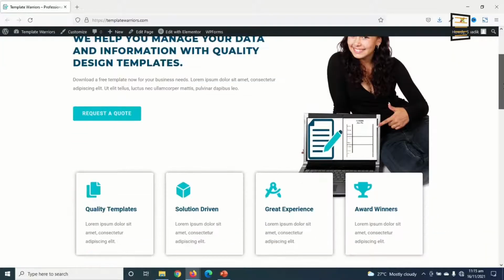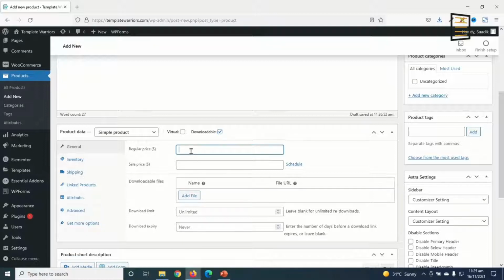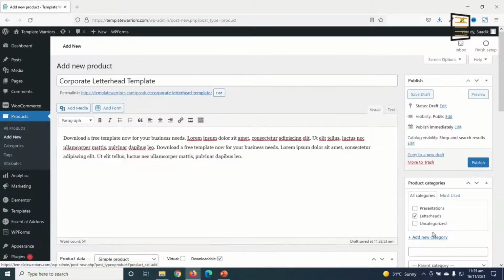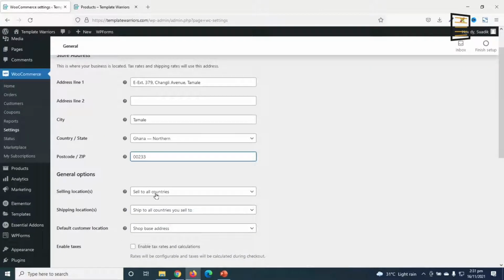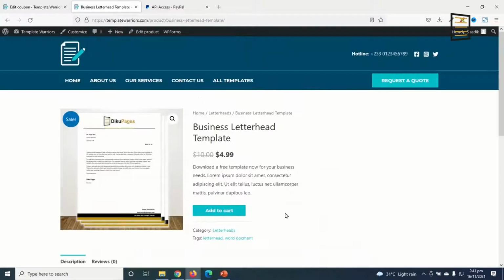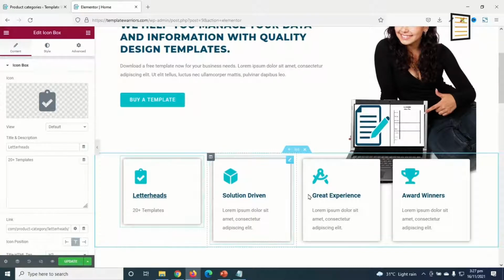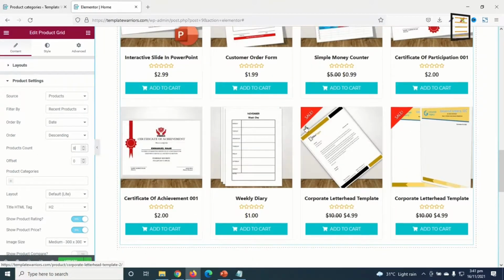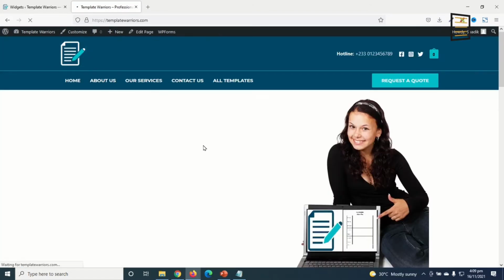How to Sell Digital Products on WordPress | WooCommerce Tutorial - 2022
In this WooCommerce tutorial, I’m going to show you how to sell digital downloadable products on your website. I’ll specifically show you how to sell digital products on WordPress.

So, what is a Digital Product? A digital product is any piece of media that can be distributed or sold repeatedly online without the need to manage inventory. E.g., PDFs, MP3s, videos, templates, and more.

I have created a website for a business that creates or designs reusable templates for their clients to enhance their productivity. With this business model, clients needed to request for a quote in order to get their required templates made.

Now the website owner (which is me) wants to be able to allow his clients download their templates immediately upon payment.

In effect, I want to show you how to convert your WordPress website into an online store. Therefore, the only requirement for this tutorial is a WordPress website.

This tutorial is a continuation of a tutorial I’ve made on how to create a WordPress website and I’m going to build on it.

✅ CHAPTERS: ✅
00:00 Introduction
01:43 Installing WooCommerce and PayPay Payment Gateway
02:52 Adding Products
07:48 Adding Shop Page to the Main Menu
08:50 Setting Up WooCommerce
11:11 Creating a Coupon Code
11:58 Customizing the Website
13:39 Designing the Home Page
18:19 Adding Widgets
19:44 Checking Out
20:50 Conclusion and Outro